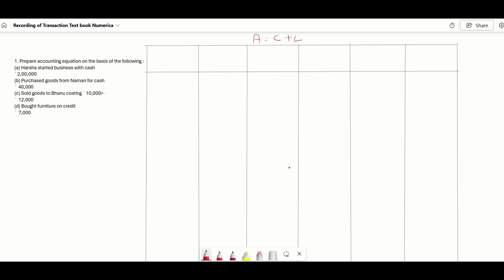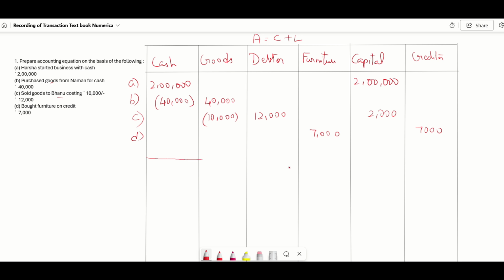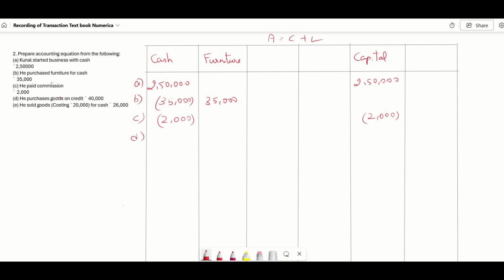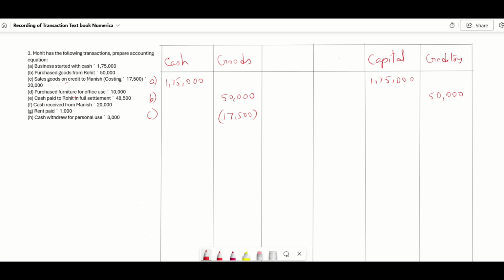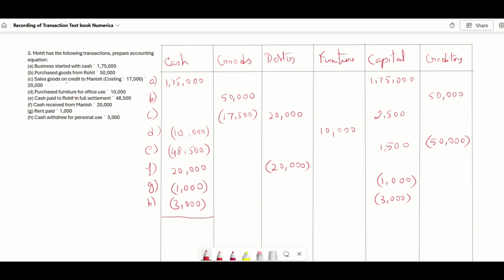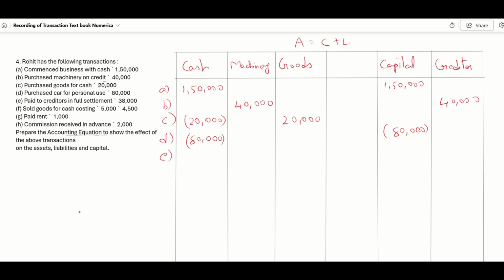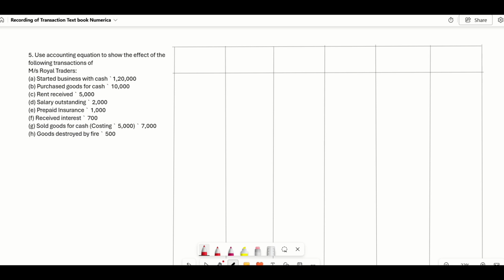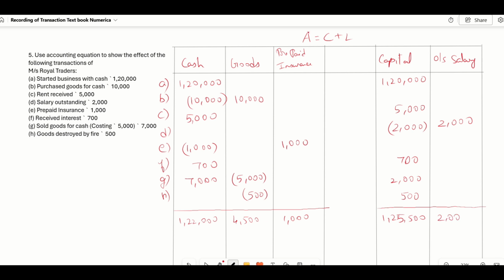CBSE (NCERT) Class XI Accountancy Chapter -3 ( Part 2 ) Textbook Problems Explained and Solved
Textbook Problems Solved.Chapter 3- Recording of transaction 1 (Part 2) , Class XI under CBSE Syllabus.
 Learn the fundamentals of accounting and basic accounting concepts, problems explained with solution.
to watch the video in Tamil